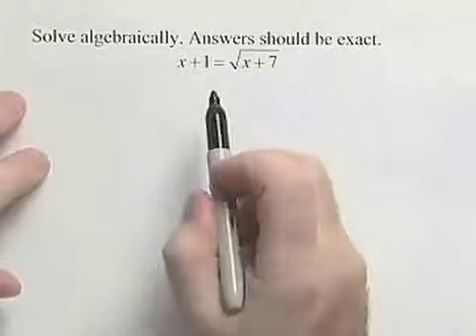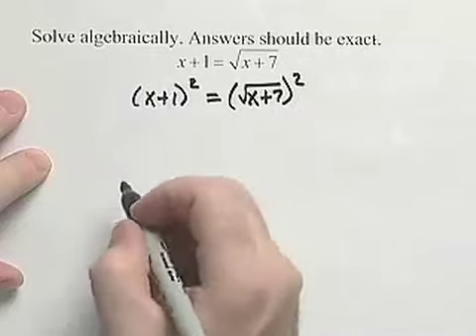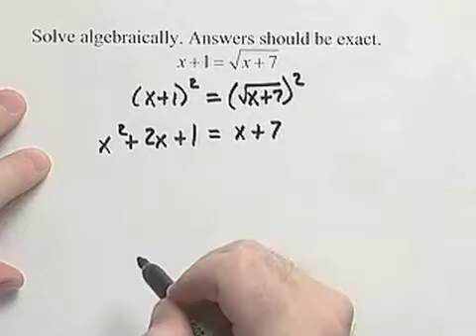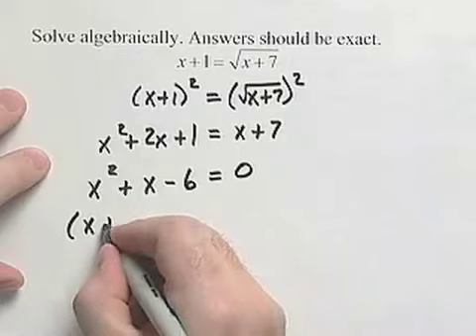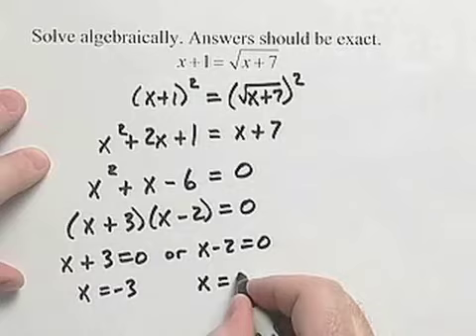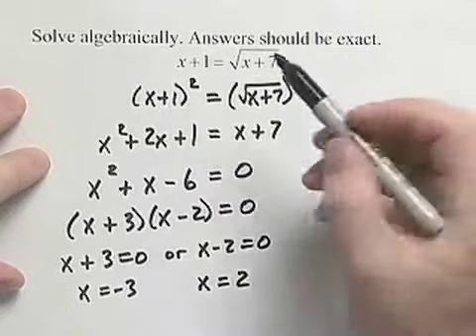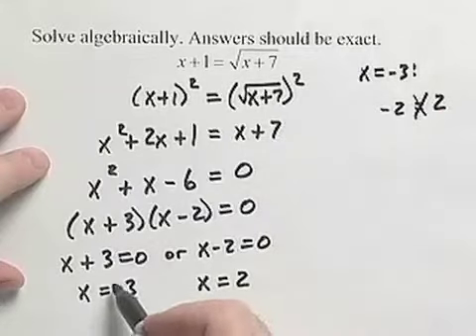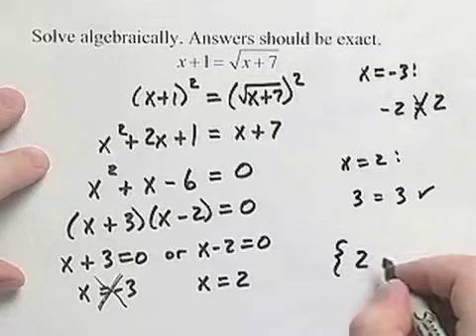Ch.1_#3_ChapterTestPrepVideos_Sullivan_AT.EGU.6e.mov